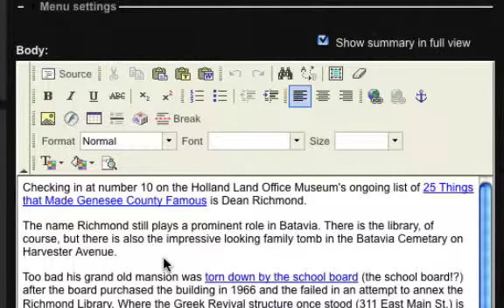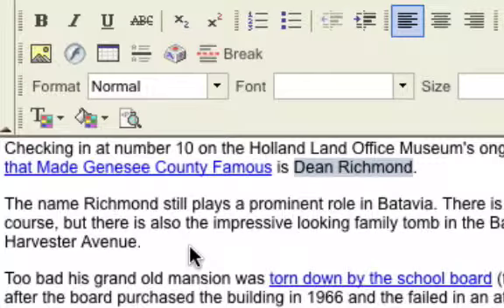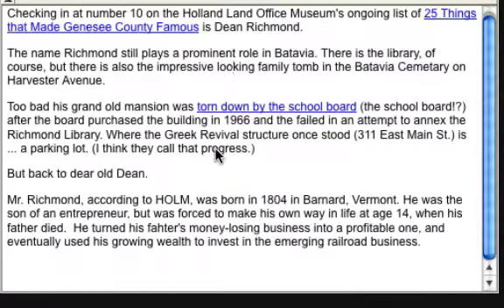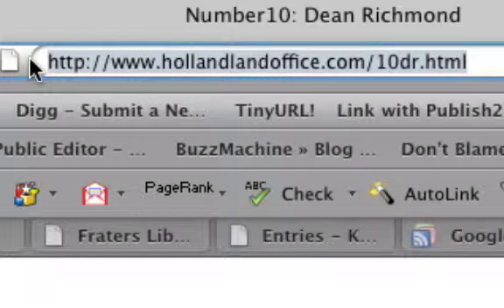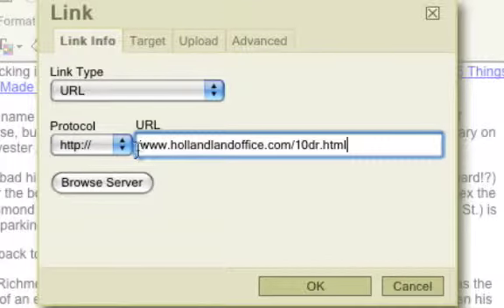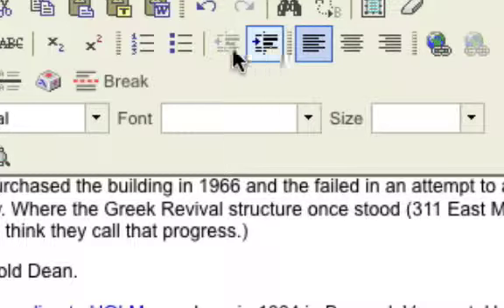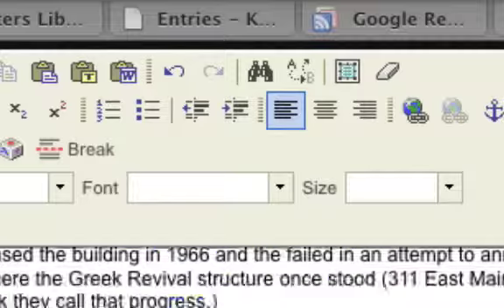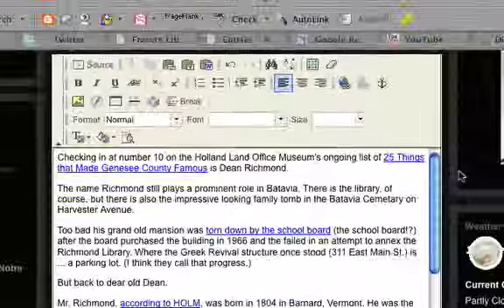The Batavian - Using the HTML editor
When posting to The Batavian, here's how to use the HTML editor.